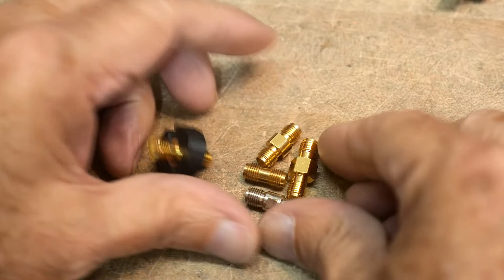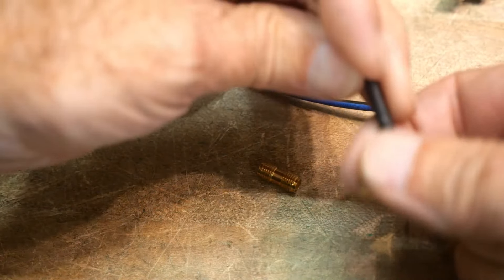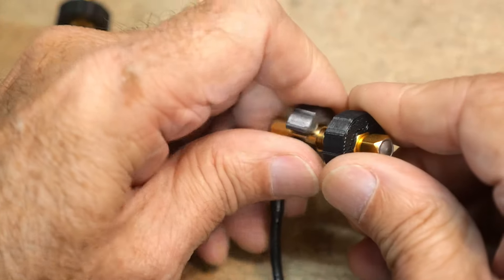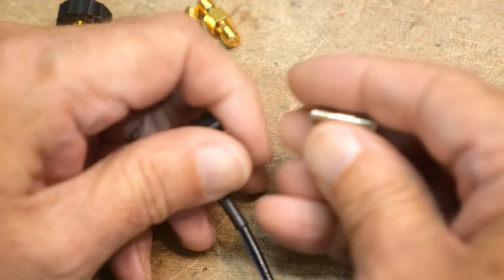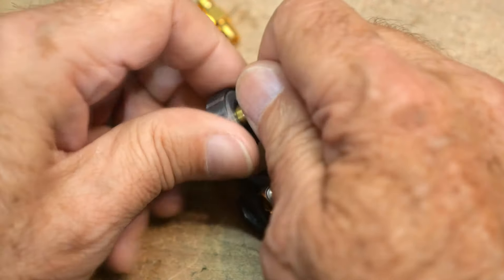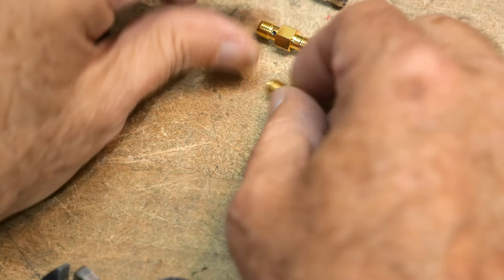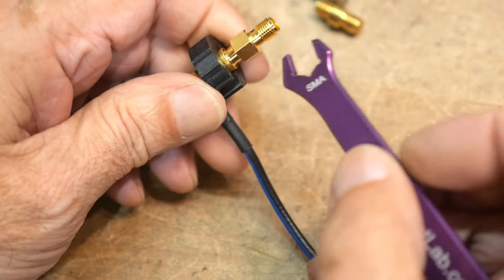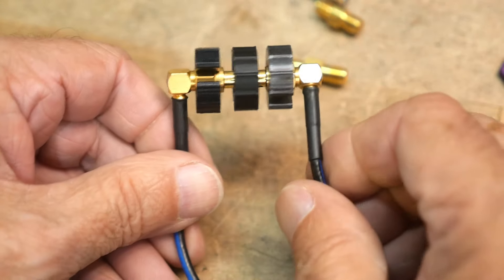#2063 The Perfect F/F Thru Cal Standard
Episode 2063
Finally.